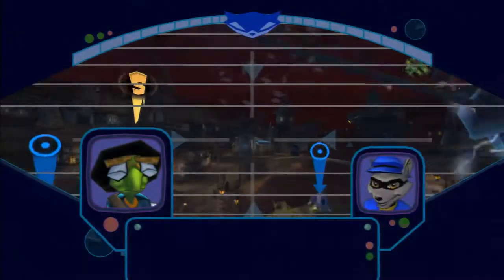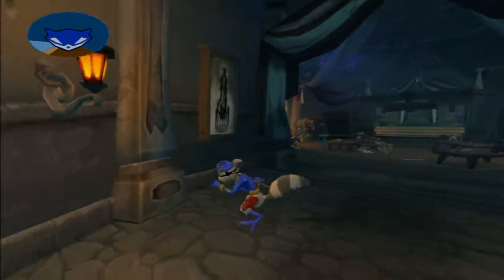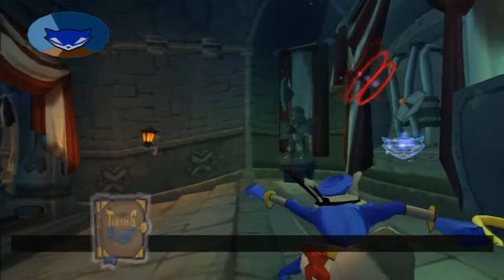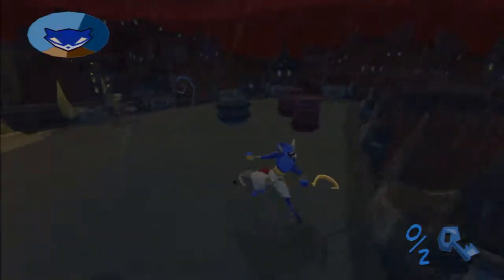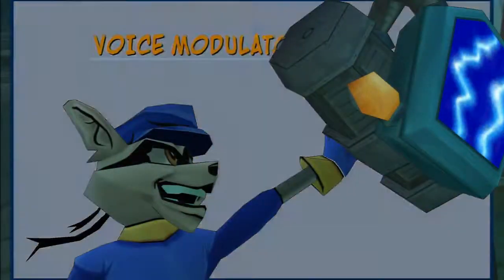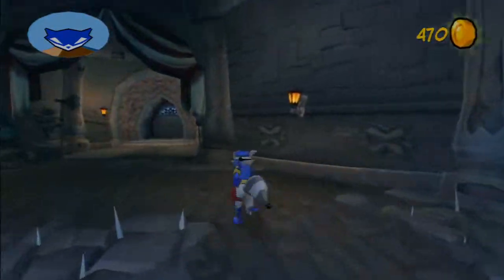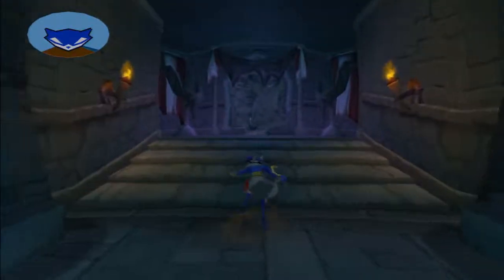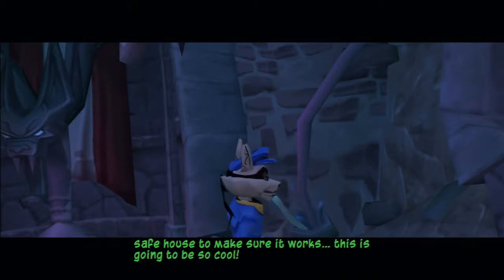Sly 2: Band of Thieves | Episode 22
If you'd like to chat with me and/or other like-minded people, there's a Discord group for just that!